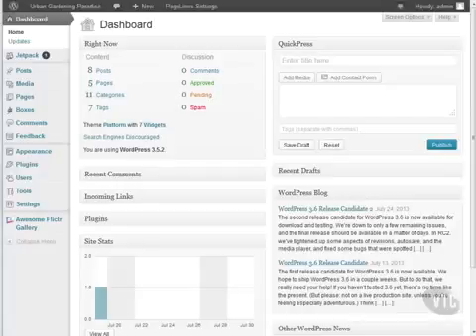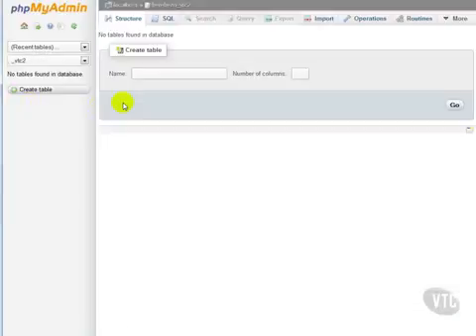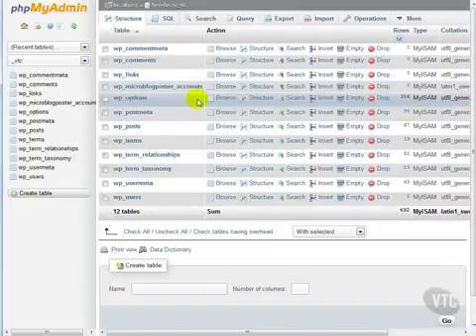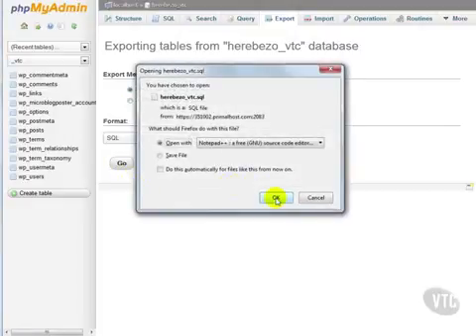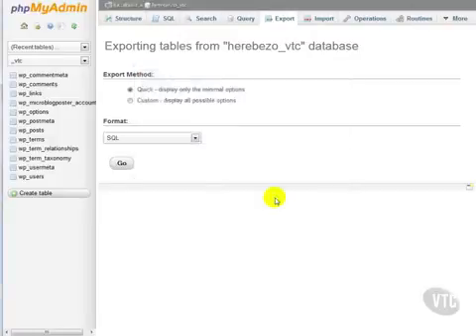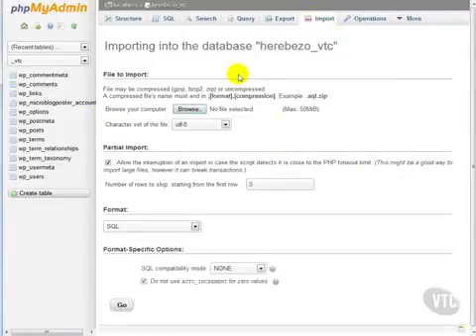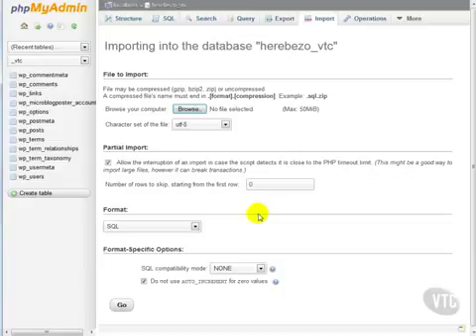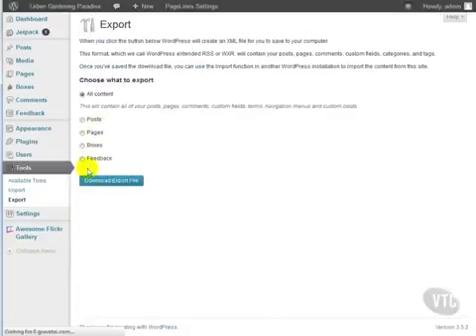Wordpress Tutorial for Beginners 57 Backup Procedure